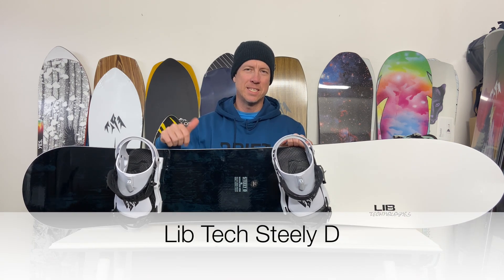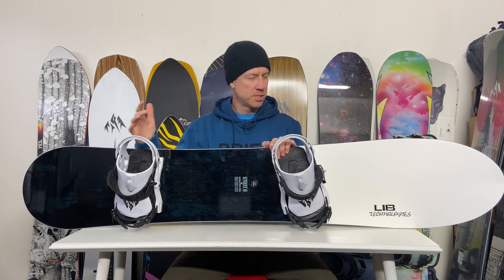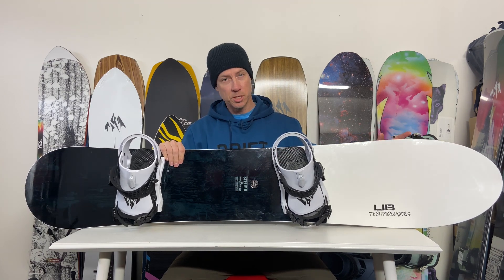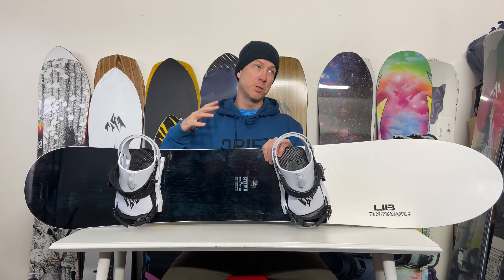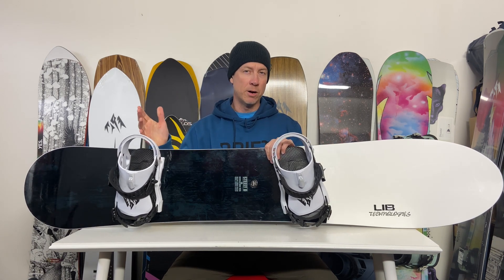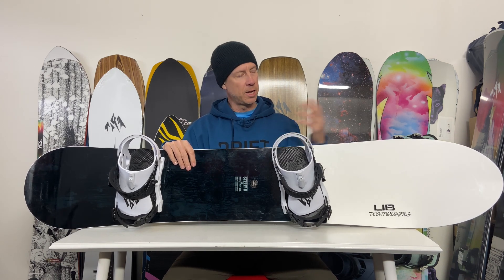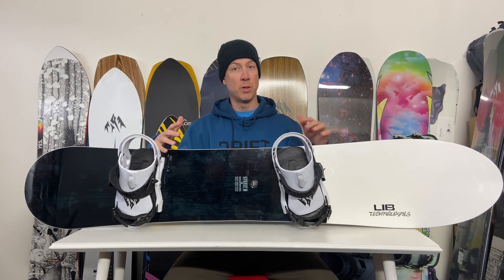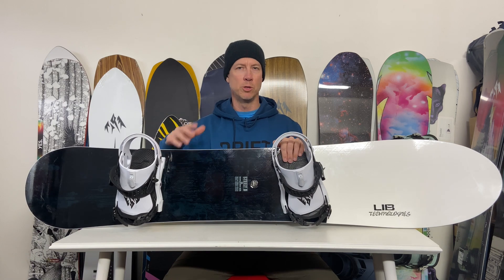Lib Tech Steely D: Five things you should know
A short review of the Lib Tech Steely D, a new board from Lib Tech that comes in one size: 167. Looking for a pow board that's still fun when the pow is tracked out? Not a bad option.

Specs and Biases:
6'3", 180-90 lbs, size 11.5 boot, 23.5" stance. +18 -6 angles (usually.)

Generally riding as fast and hard as possible in natural terrain. Big, long, high speed turns. Powder, chunder, groomers, and natural airs. If a board is really surfy, I can be persuaded to slow down and spend some time slashing around. Not spending much time in the park.

Most of our laps are provided by our Drift boards in the backcountry.